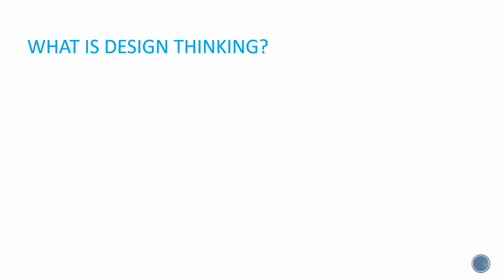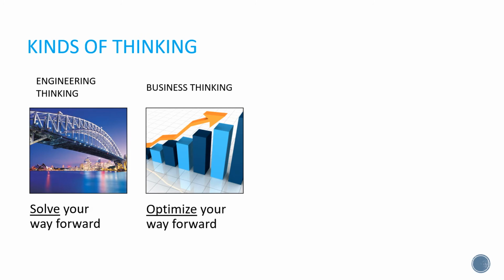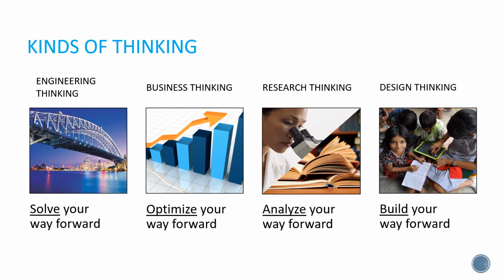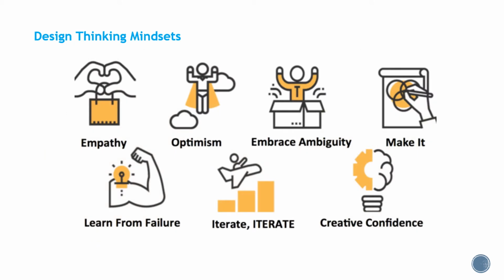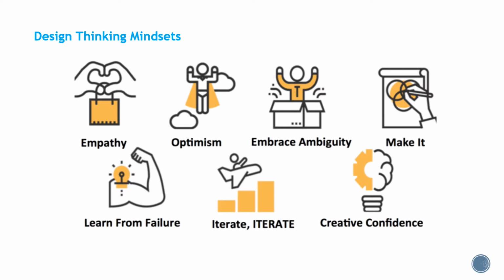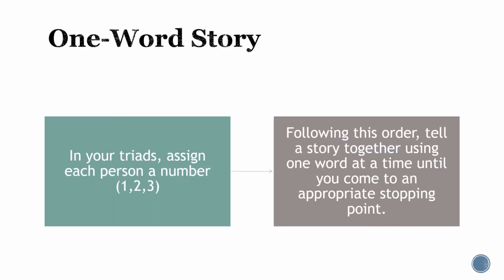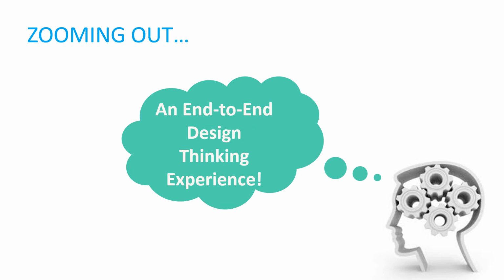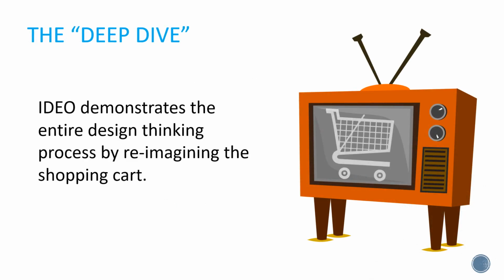Intro to Design Thinking v2